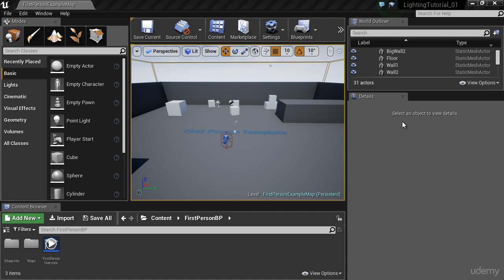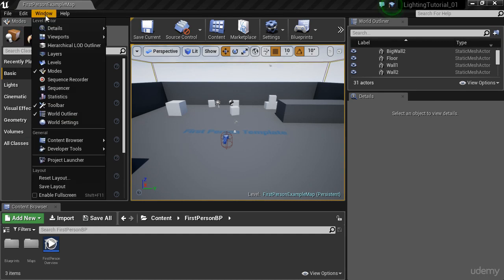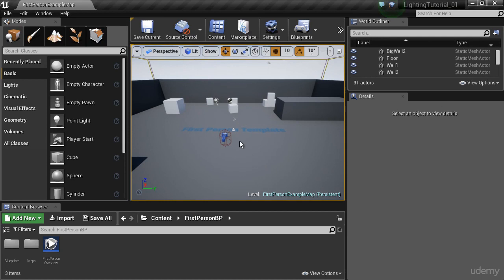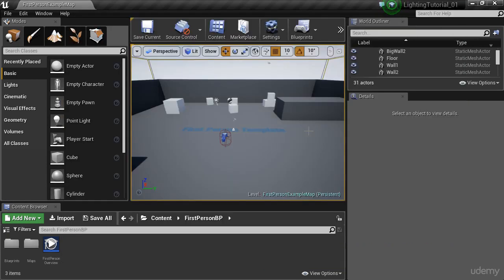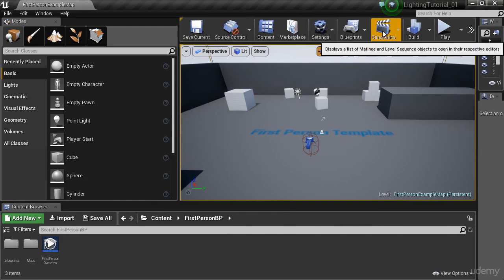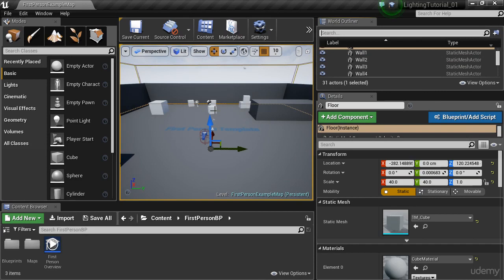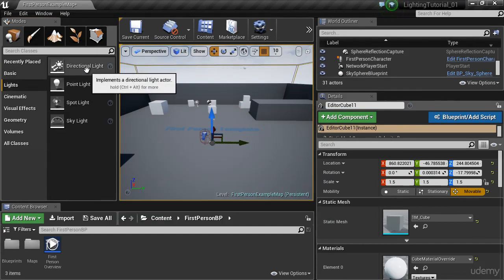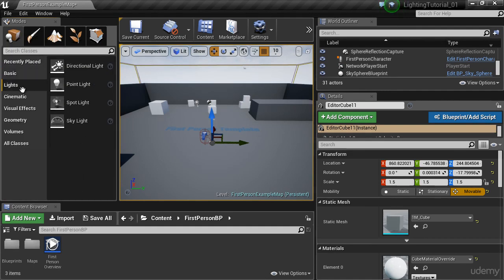Unreal Engine 4 Beginners Guide to Lighting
Unreal Engine 4: Beginners Guide to Lighting -  unreal engine 4 lighting tutorial, unreal engine 4 photorealistic tutorial, how to render in unreal engine 4, We require a product to be added to our website Unreal Engine 4 is a suite of integrated tools for game developers to design and build games, simulations, and visualizations A practical guide to understanding lighting in Unreal Engine 4

 UE4 Training Game Dev Tutorial Unreal Engine Interior Lighting Interior LightingReflection Captures Lightmass Spot Light Point Light Lights
 2015 - Tagged: Cue, develop, Editing, game development, Game Engine, how to, Lerp, tutorial, Unreal Engine 4 Tutorial Series, Viewport
 Commitment & engaging with our viewers is what make Online Tutorial, a free web designing resource  Retrouvez Unreal Engine Lighting and Rendering Essentials et des millions de livres en stock sur Amazon
a practical guide to understanding lighting in unreal engine 4.